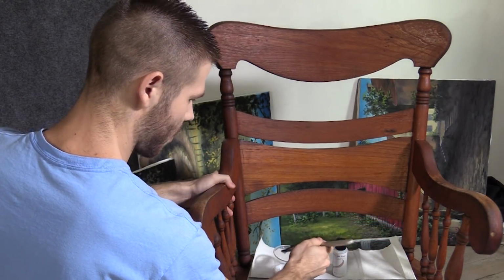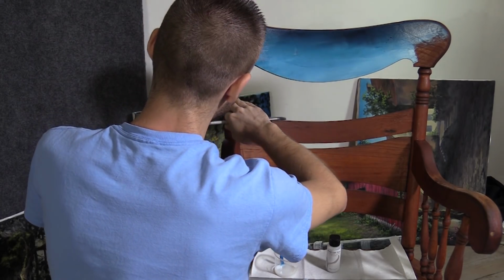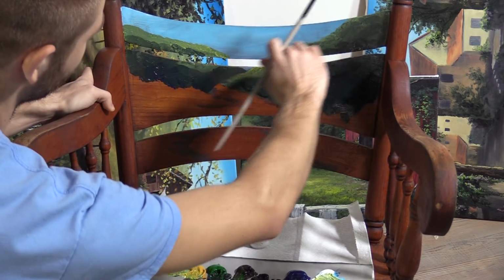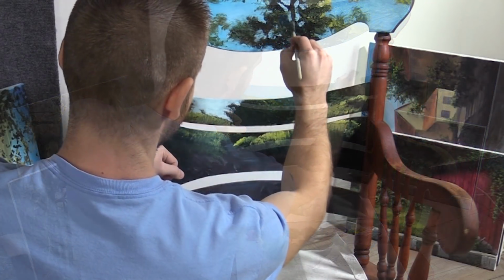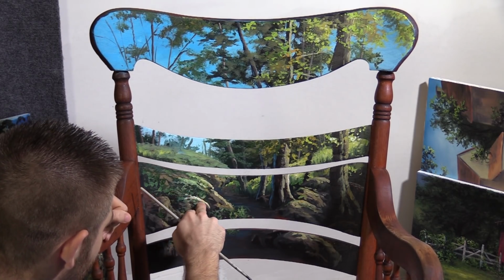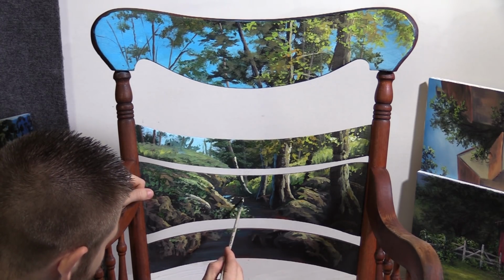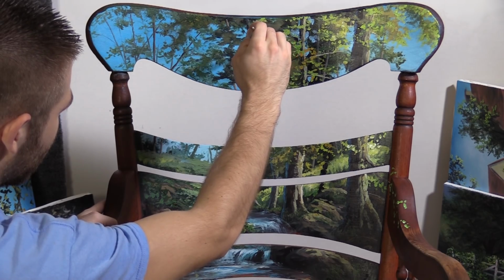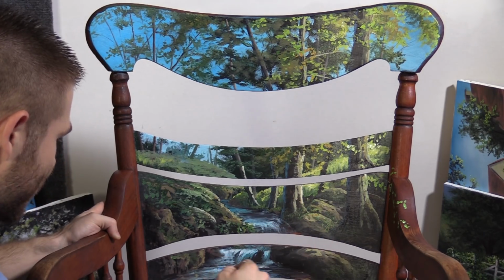DIY furniture painting - old rocking chair art landscape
This is the piece that I worked on for charity. Although it is not considered a fine art piece, a lot of the techniques are similar and a lot of fun filming it. Hopefully you enjoy!